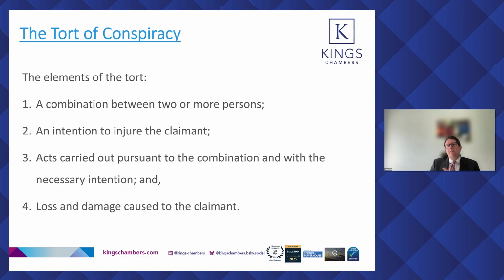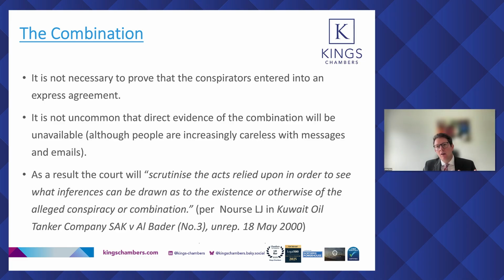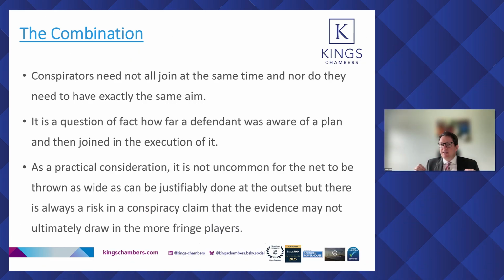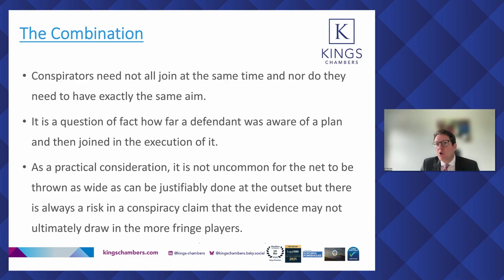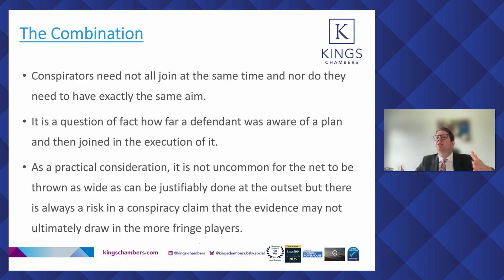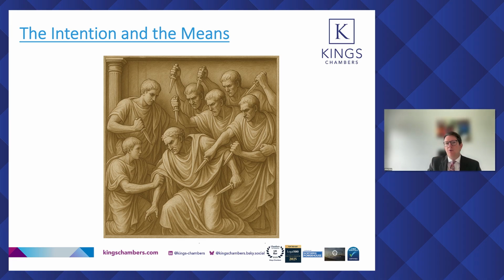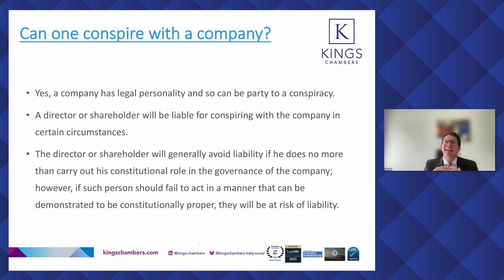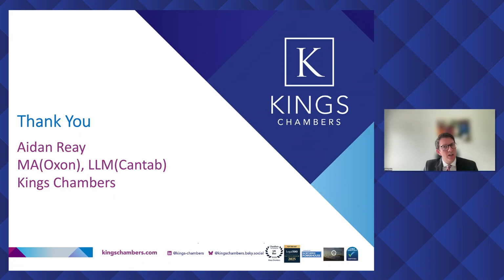Young Professionals | Understanding Conspiracy: What is it and where to look? with Aidan Reay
The tort of conspiracy is a key part of the commercial litigator's armoury. When sizeable losses are sustained, there is rarely just one actor. With issues of solvency and enforceability commonplace, understanding the liability of those beyond the immediate wrongdoer can be crucial in obtaining a meaningfully positive outcome.

In this talk, Aidan Reay will cover the outline of the law governing the tort of conspiracy and practical considerations about where to look for it and how it might be pursued.